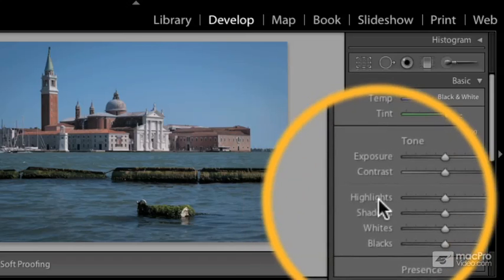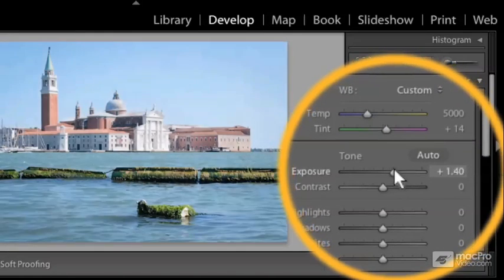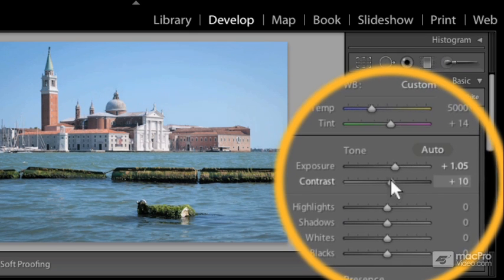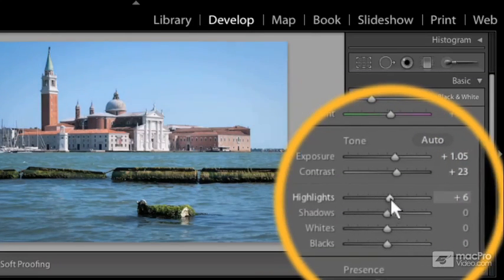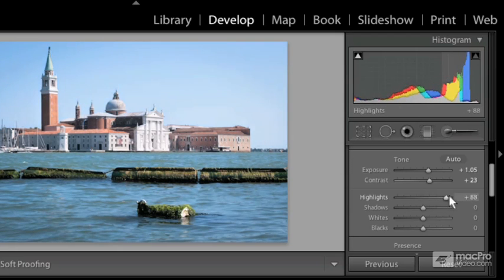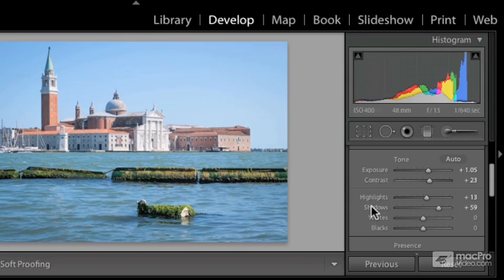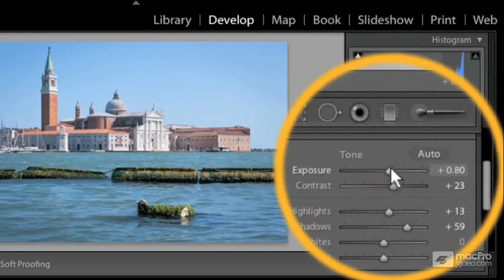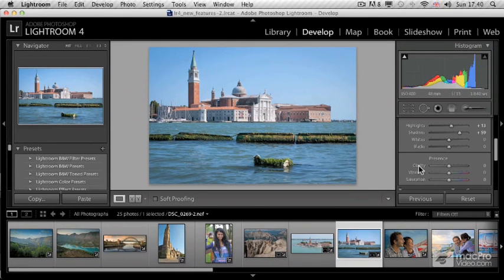Lightroom 4 100: Quickstart Guide - 5. Basic Controls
Lightroom 4 100: Quickstart Guide by Martin Perhiniak
Video 5 of 26 for Lightroom 4 100: Quickstart Guide

Every photographer needs three things: quick and flexible editing tools to make every photo the best it can be, a great organization system to sort through their images and ways to get their best images out into the world. Lightroom 4 offers all this and much more, making it the top choice for veterans and enthusiastic amateurs alike!

In this FREE introductory Lightroom 100 course, Martin starts by showing you how to update your images and catalogs from older versions of Lightroom. He also highlights the new features in the updated Develop, Map and Book modules including everything from map-based image organization to photo book export directly to blurb.com!

Next, in his presentation of Lightroom's Develop module, Martin demonstrates the Tone Curve and new Adjustment Brush modes. In this section, youll learn how to easily adjust Clarity, white balance and sharpen your image with the Adjustment Brush. Youll also learn how to correct chromatic aberration and soft proof your images. Additionally, check out Martins explanations of both basic controls and keyboard shortcuts to help you streamline your workflow and increase your productivity.

Next youll see how to tag and work with geographically referenced photos in the Map Module. What better way to remember the correct sequence and locations of your photos than by cross-referencing them to a map?!

One of the most exciting parts of this course is when Martin shows how easy it is to take your best photos, lay them out and then effortlessly export, publish and preview them as a full-fledged photo book available on blurb.com!

Saving the best for last, Martin wraps up this course by showing how quickly and easily you can organize, playback, edit and export your video clips! Yes... you read it right! Video!?!... Video can now be handled directly in Lightroom thanks to the new Mercury Video Playback Engine available to all Adobe Creative Suite family members.

Whether you are a pro photographer or a passionate photo enthusiast, Martins world-class courses provide something for everyone! Check macProVideos's growing library of Lightroom 4 courses: